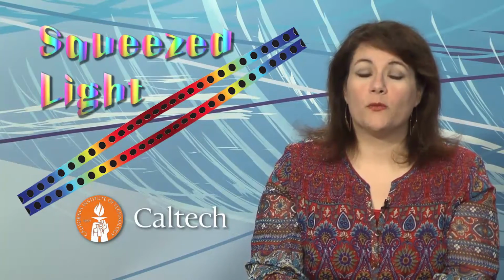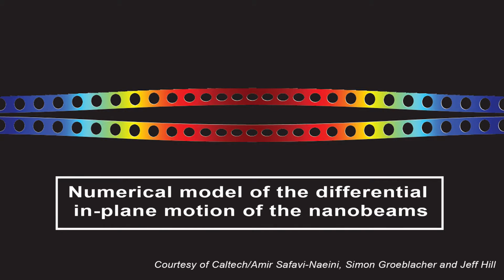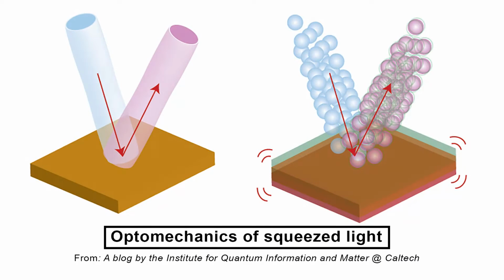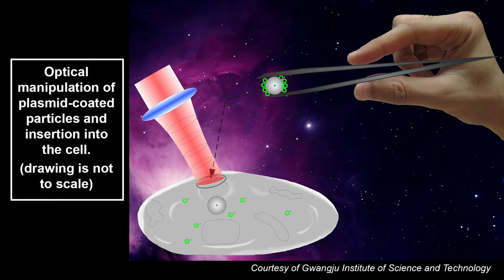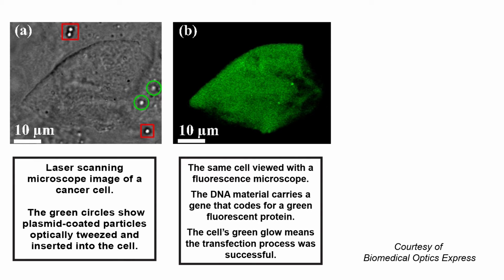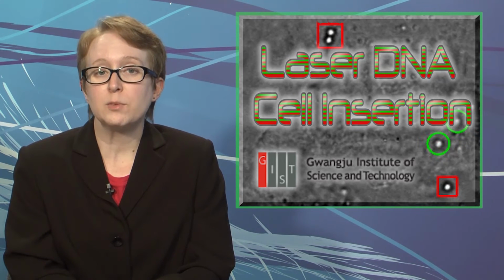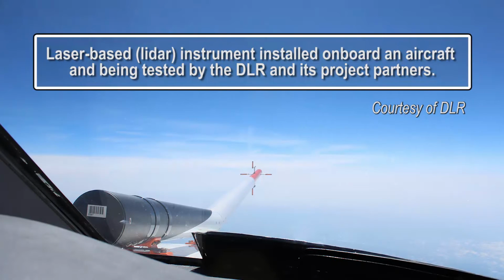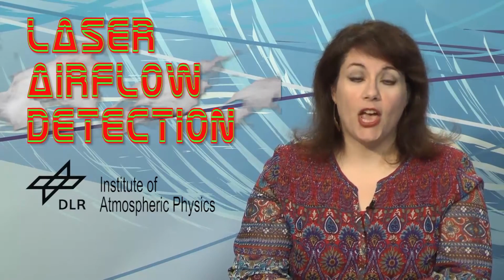Squeezed Light & Laser DNA Insertion - LIGHT MATTERS 08.14.2013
-Squeezed Light
-Laser DNA Insertion
-Detecting Air Turbulance
This week on Light Matters: Squeezed light is created on silicon, a laser inserts DNA into cells with a light touch, and invisible air turbulence is detected with lasers.
Light Matters is the Photonics Industry’s only weekly newscast and is hosted by Photonics Media editors Melinda Rose & Laura Marshall.